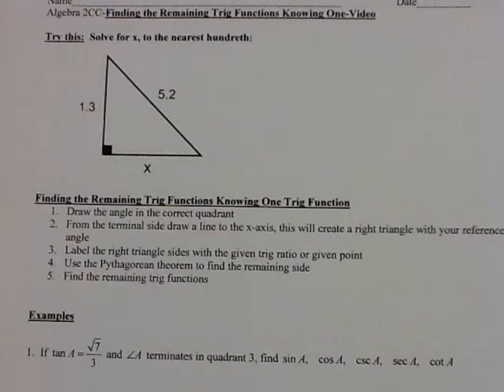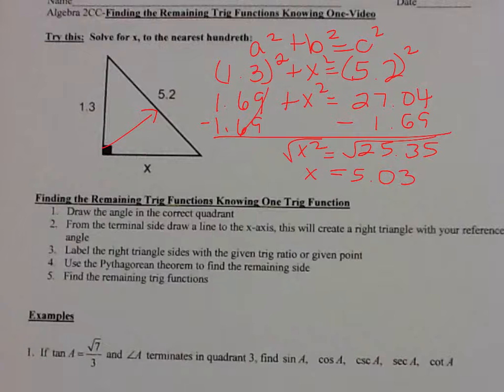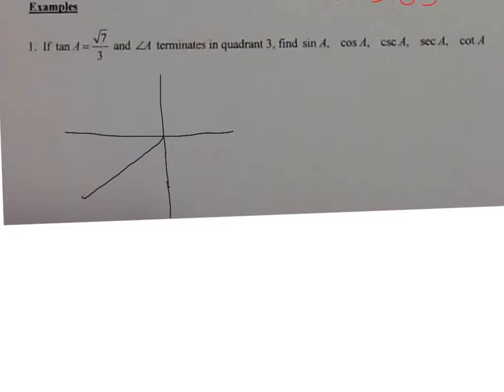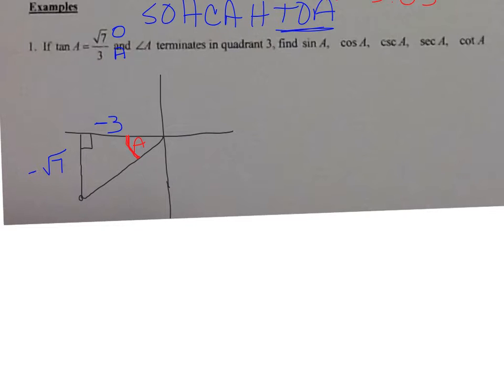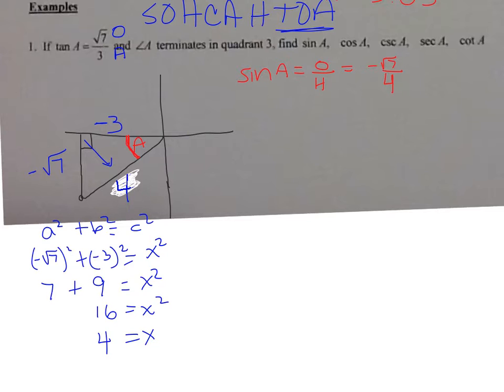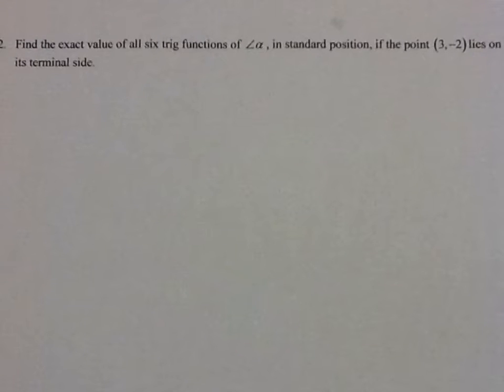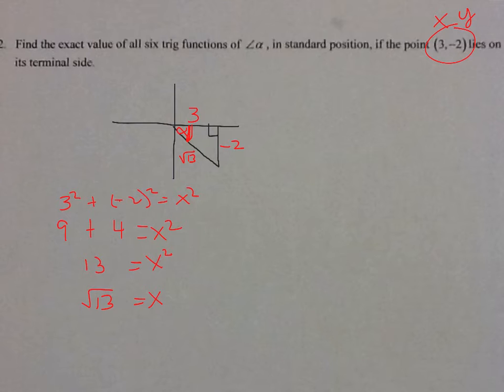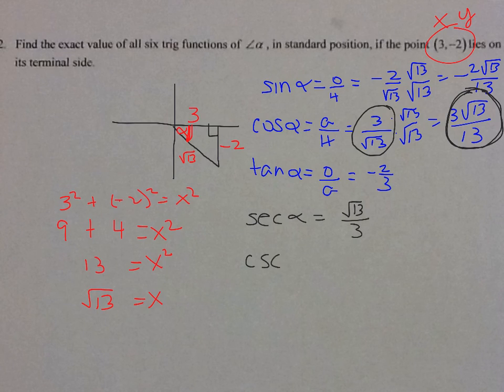Finding remaining trig functions knowing one